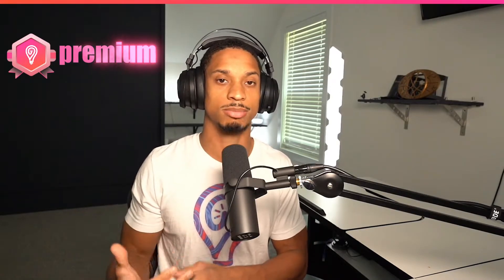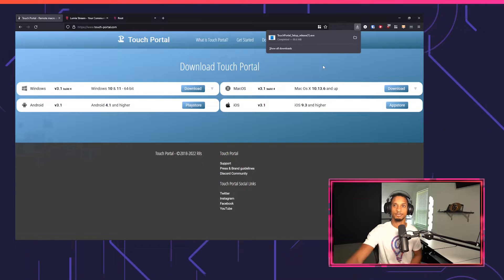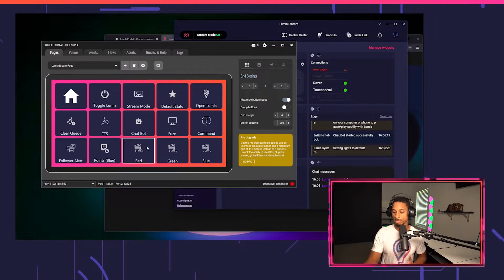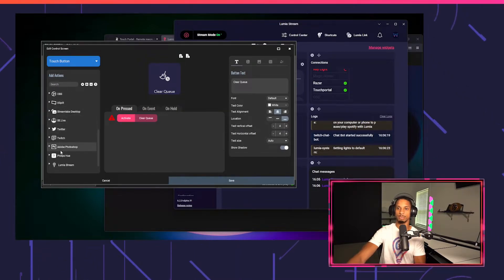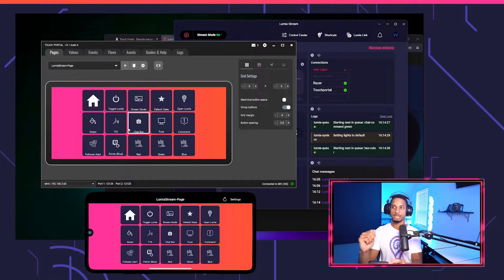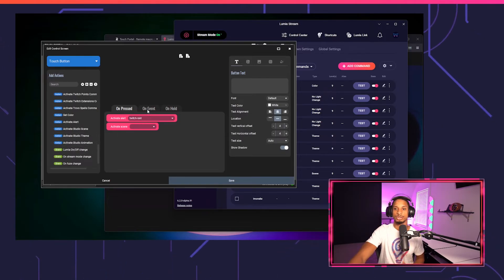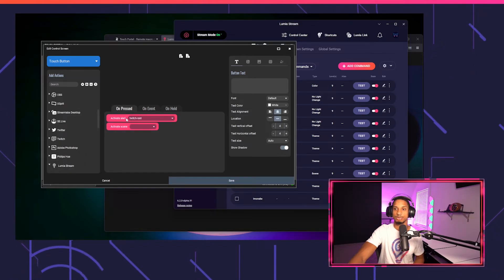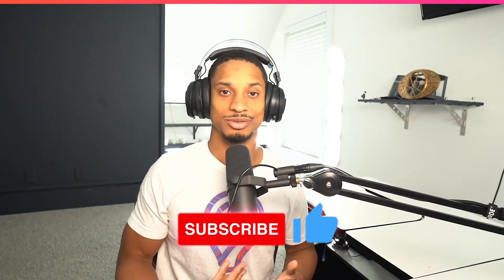Setup Touch Portal with your Twitch/Youtube Stream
Connecting Touch Portal with your stream is easy with Lumia Stream!
Check out how to get it all setup to start controlling your lights with your phone and tablets in a simple way!

▬ Lumia Merch ▬▬▬▬▬▬▬▬▬▬▬▬▬▬▬

▬ Social Media ▬▬▬▬▬▬▬▬▬▬▬▬▬▬▬